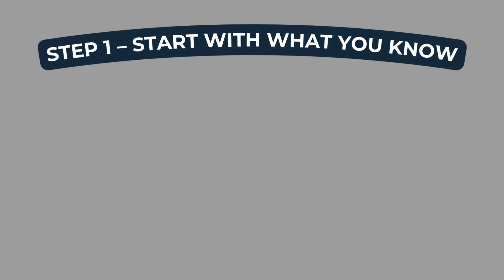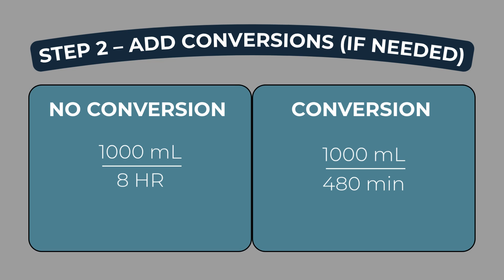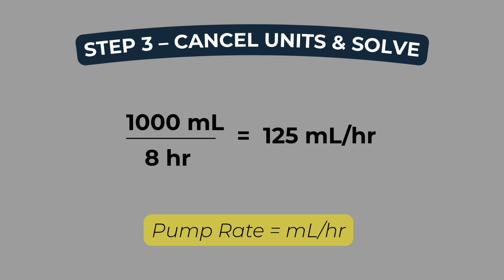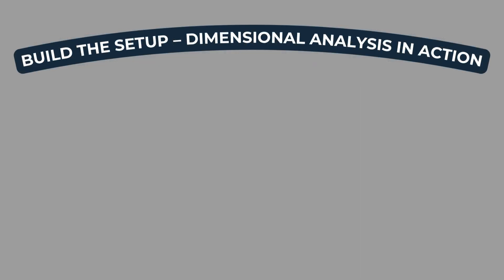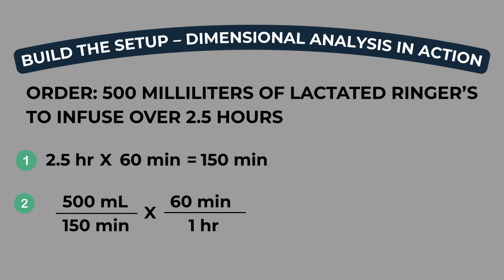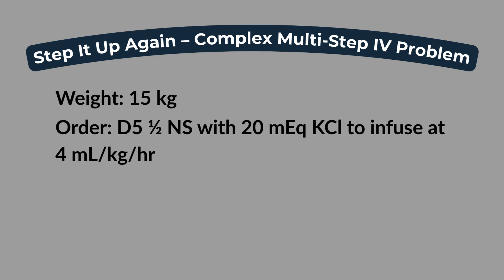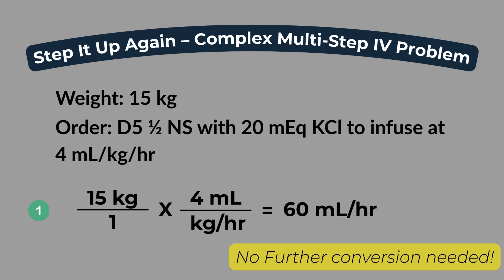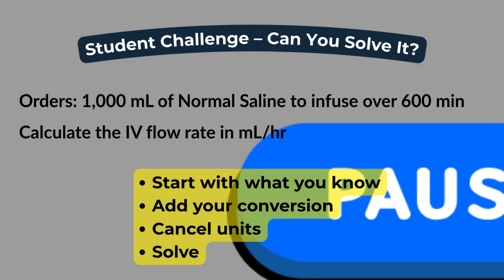Master IV Flow Rate Dosage Calculation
Learn how to calculate IV dosages using dimensional analysis to stay accurate and clinically safe! This step-by-step guide shows you how to solve problems, reinforcing your understanding of IV flow rate. This step-by-step med math tutorial is perfect for nursing students preparing for clinicals, exams, or the NCLEX®.

In this episode of the RN2Professors Medication Calculation series, we break down how to:

✔ Read and interpret IV fluid orders
✔ Convert time units (e.g., hours to minutes)
✔ Use dimensional analysis to calculate accurate mL/hr rates
✔ Solve both basic and multi-step IV problems
✔ Practice NCLEX-style medication math safely and confidently

👉 Perfect for Fundamentals students and early clinical practice!

📚 Includes:
✔ Real clinical scenarios
✔ Weight-based calculations
✔ Multiple unit conversions
✔ Full answer walkthroughs

🧠 Train Your Nurse Brain™ with us — one calculation at a time.

💡 Nurse Educators: Use this video to support clinical judgment in class. Teaching tips and downloadable are coming soon at RN2Professors.com

💕🩺 Our mission at RN2Professors is simple:
We help nursing students build clinical judgment, score higher on exams, and pass the NCLEX on the first try.

❓ Have a question about clinical thinking, study tips, or NCLEX prep?
Post it in the comments — we'd love to help!